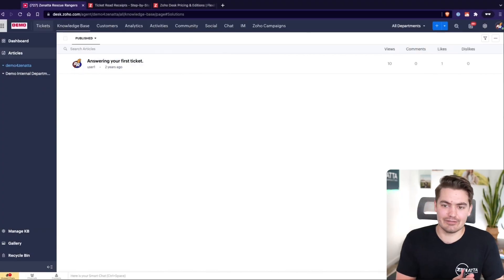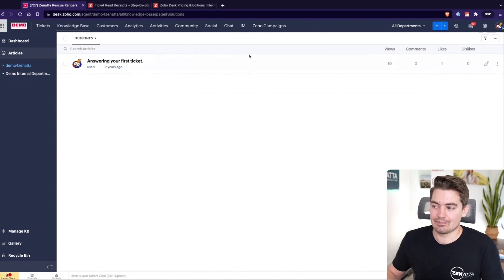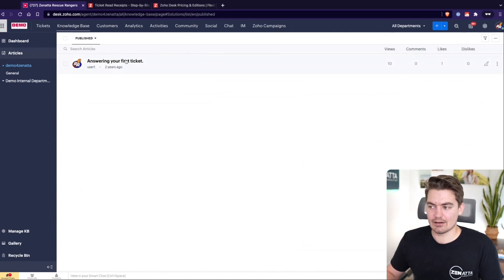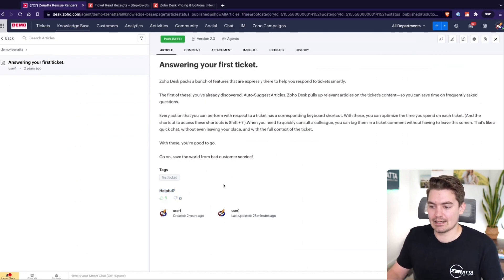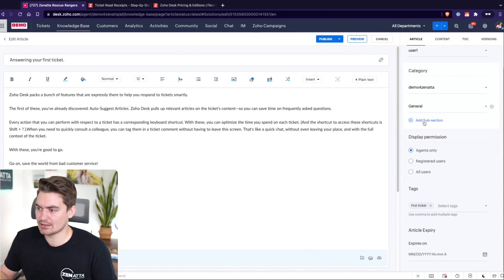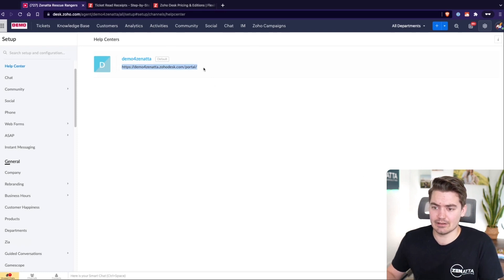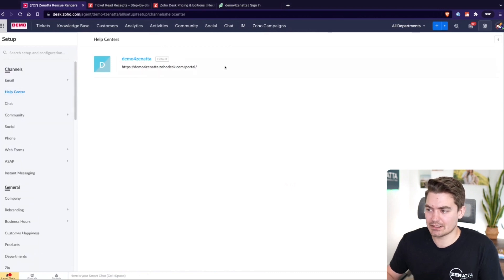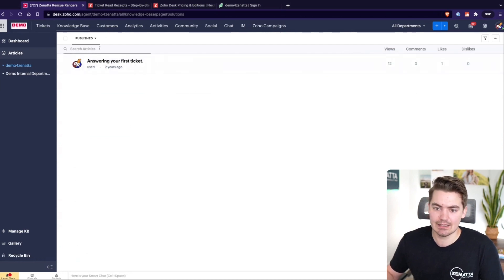Mastering The Zoho Desk Knowledge Base & Help Center Features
This tutorial on mastering the Zoho Desk knowledge base & help center features was taken from our March 2023 product tutorial series.

Avalara Product Demo & Overview
June 17, 2025, 10:00 AM Pacific Standard Time